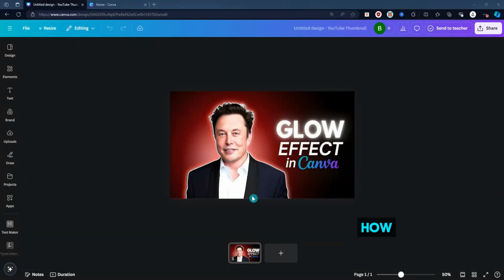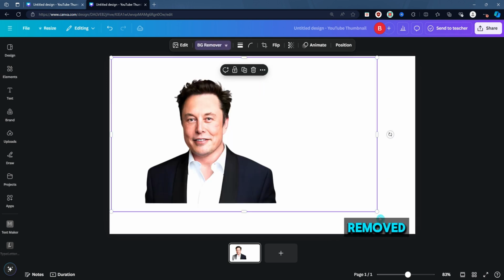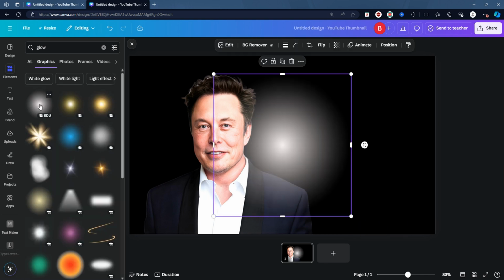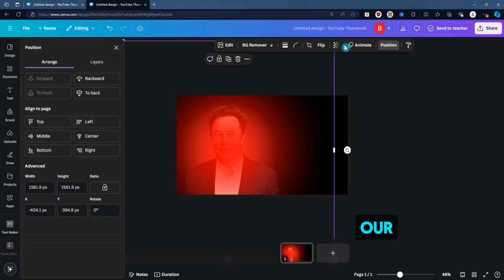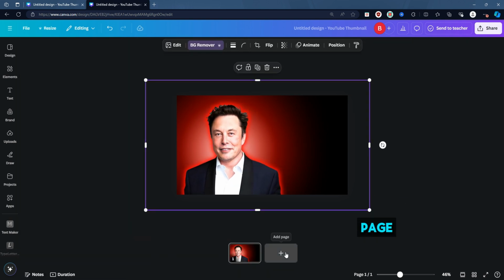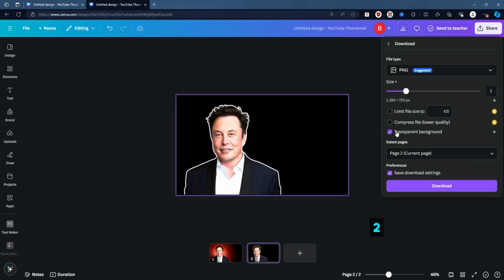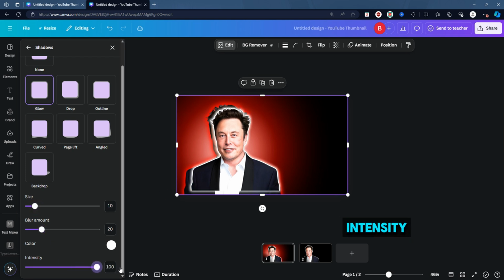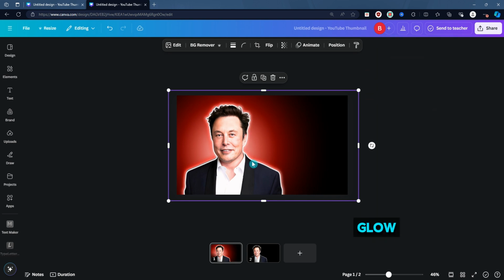How to Add Glow Effect in Canva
Want to make your images pop with a cool glow effect? In this video, I’ll Walk you through how to add a glow effect in Canva—it’s super simple and looks amazing! Whether you’re going for a soft glow or a bright, neon vibe, I’ll show you exactly how to do it with just a few clicks.

By the end, you’ll know how to make a glow effect in Canva that’ll add that extra ‘wow’ to your designs, perfect for social media posts, thumbnails, and more.

So, let’s dive in and create something awesome together!